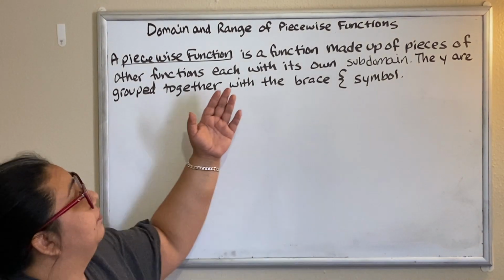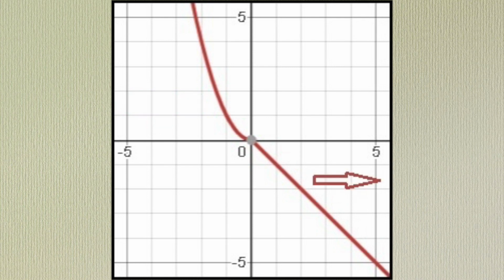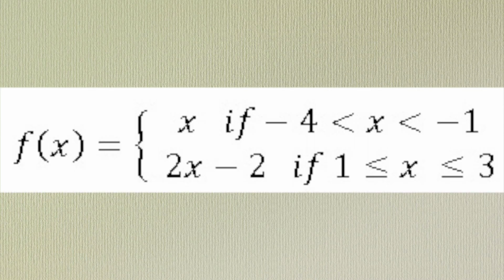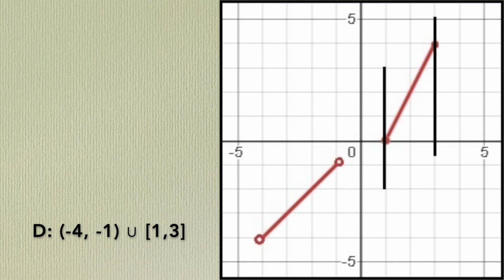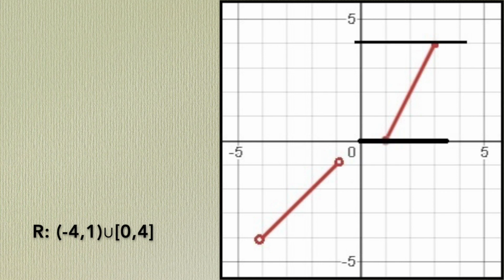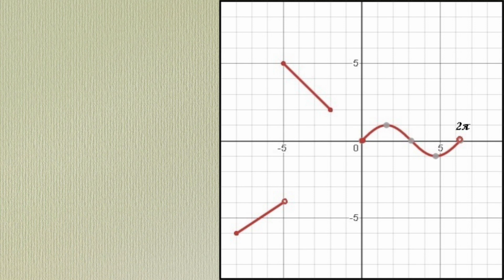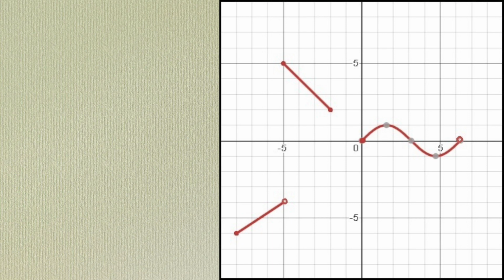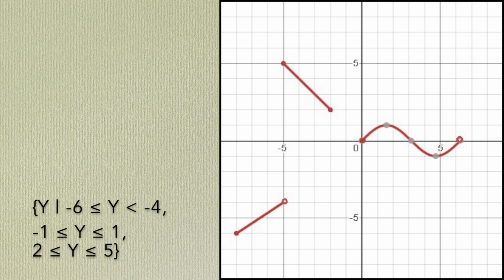Domain & range of piecewise functions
This video covers domain and range for piecewise functions for the Algebra II course. The video has 3 examples.